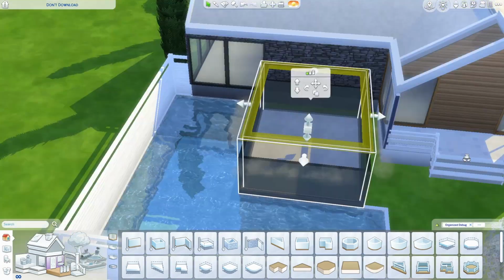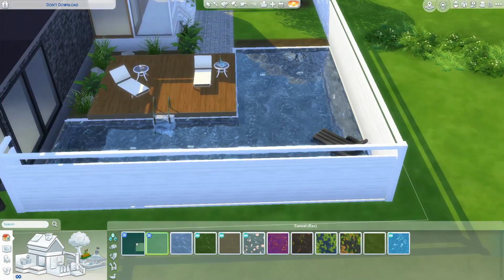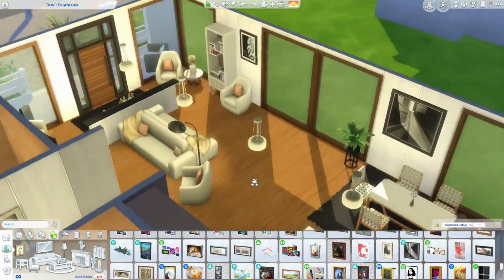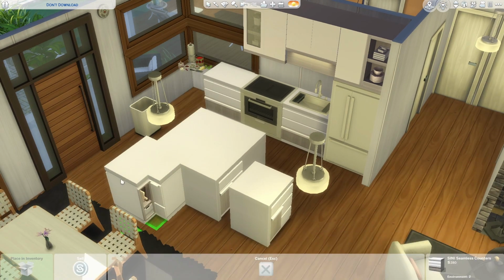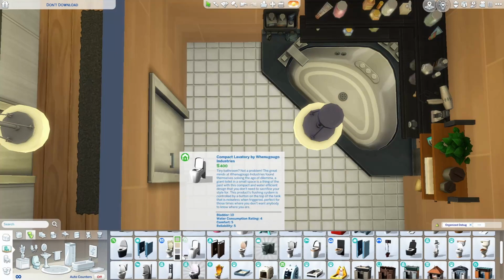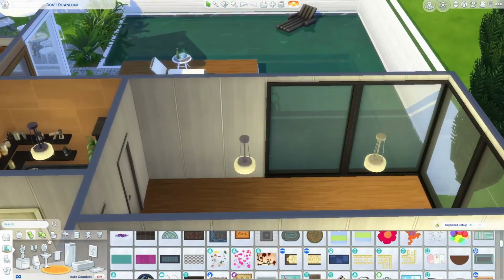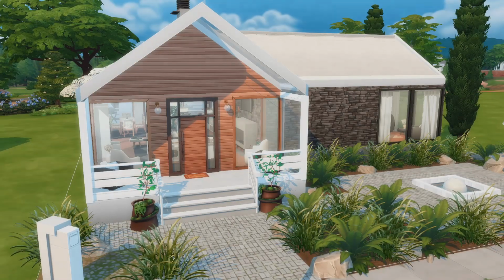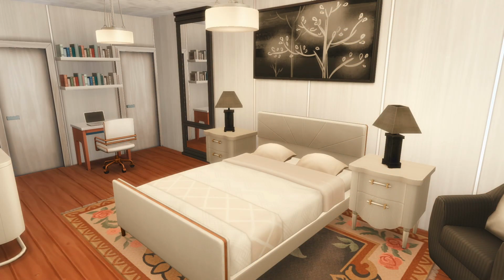Sims 4: Building a modern home in white for twins!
I had twins in mind when I built this home, a gorgeous modern contemporary home in white!

This build is available on the gallery: VelvettB